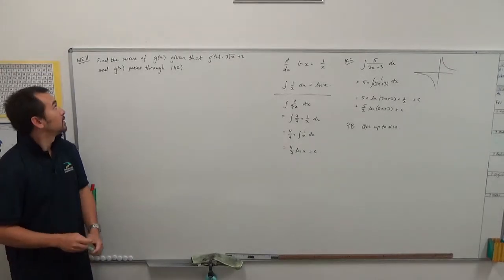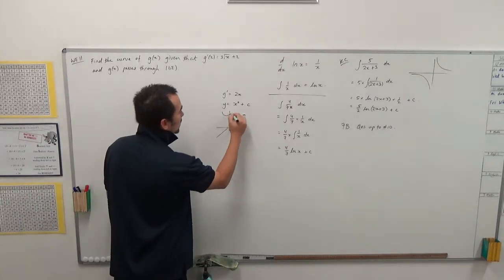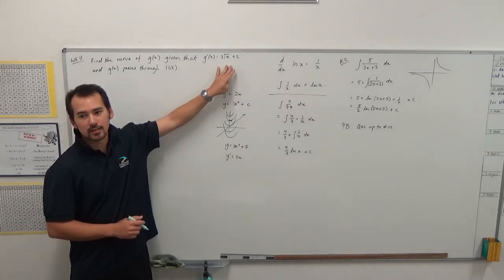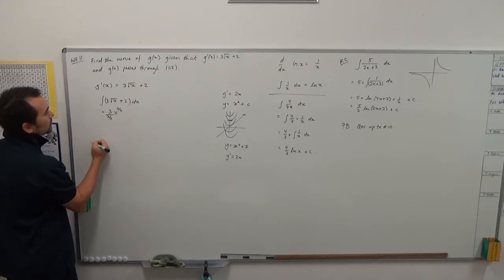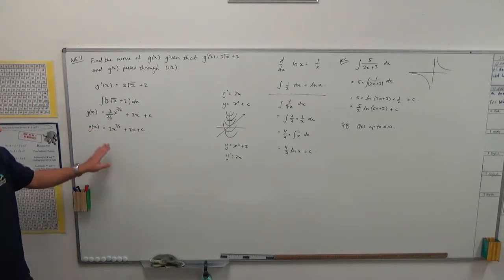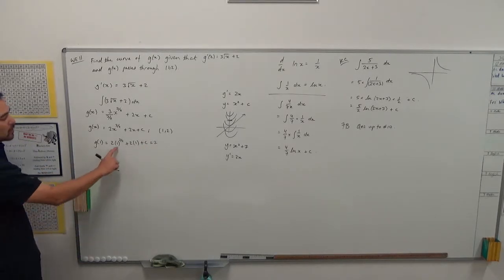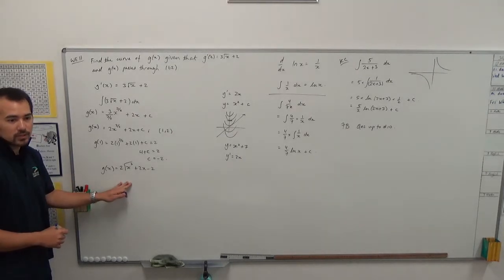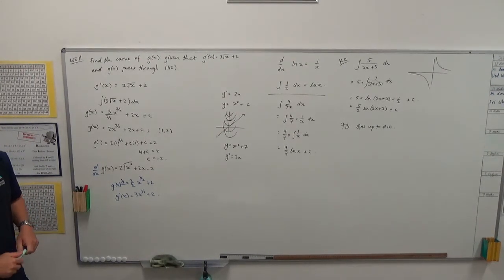integrating with a known coordinate part 1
When given a gradient function, how do you find the original function?